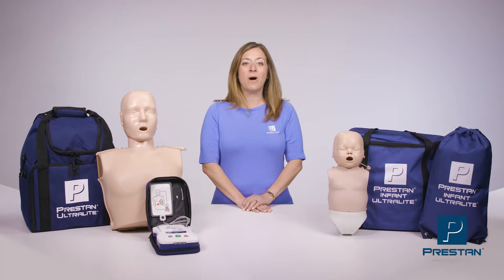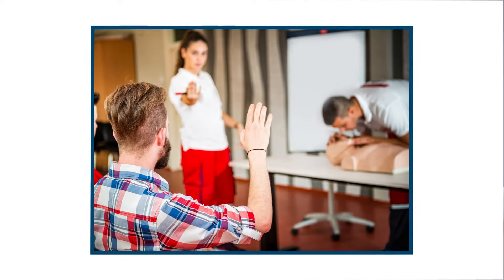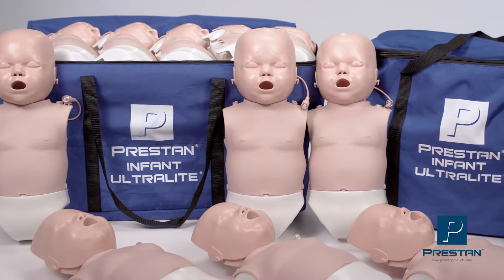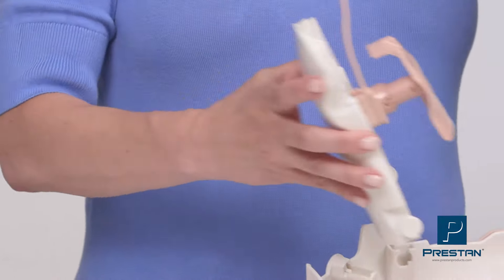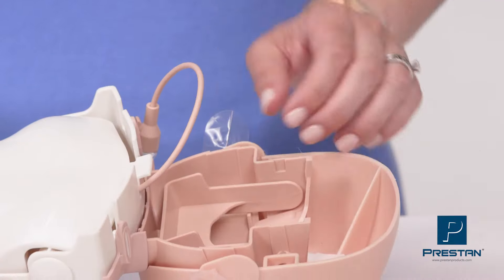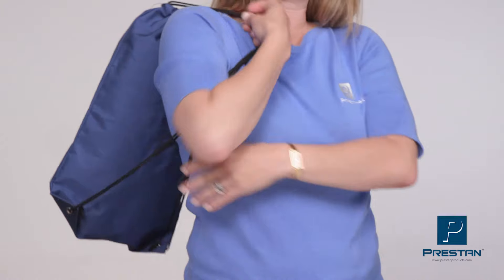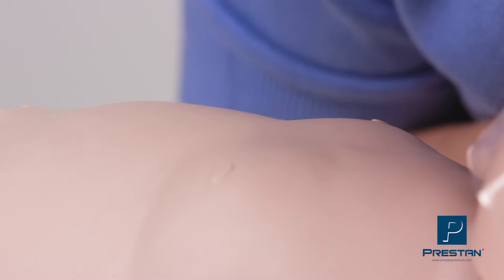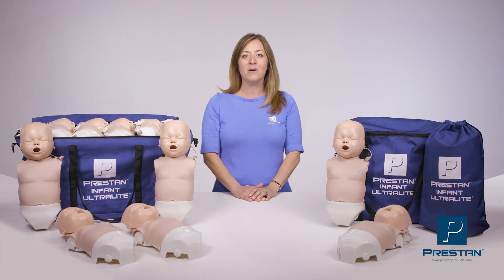PRESTAN Infant Ultralite Manikin